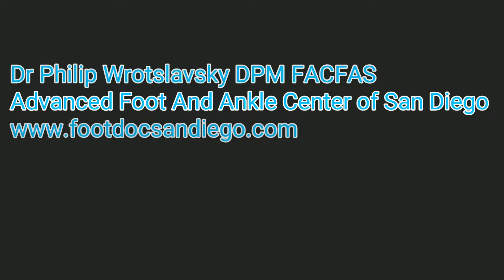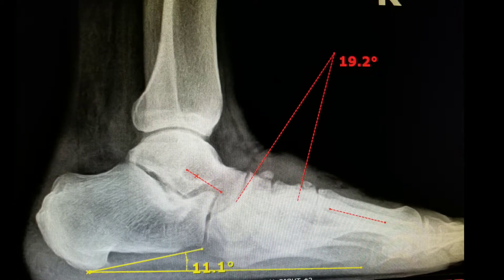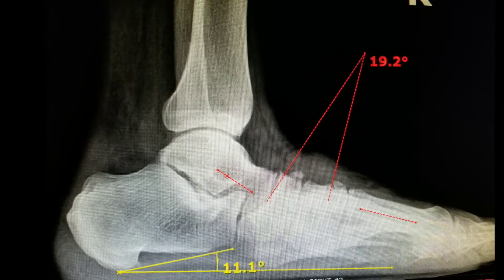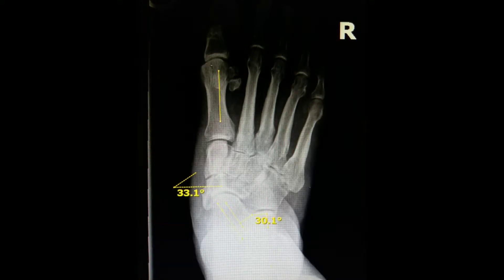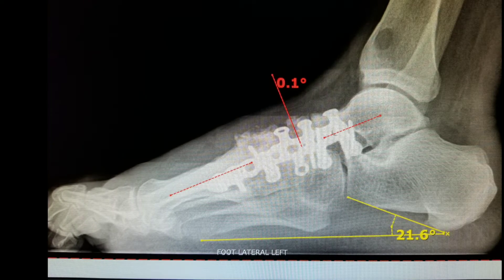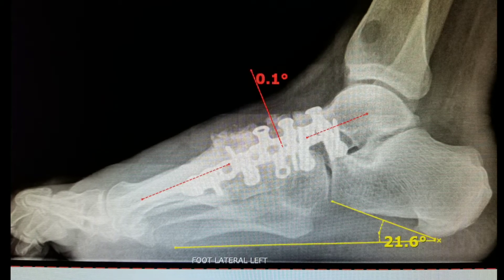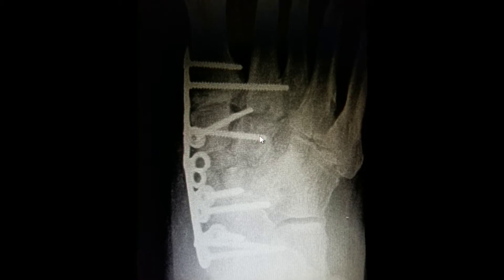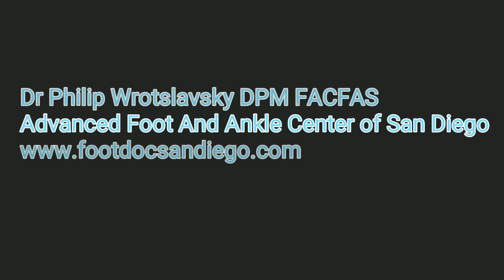Charcot foot medial column reconstruction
Charcot foot medial column reconstruction with superconstruct technique Dr Philip Wrotslavsky DPM Advanced Foot And Ankle Center of San Diego